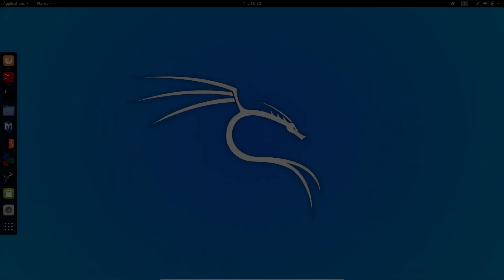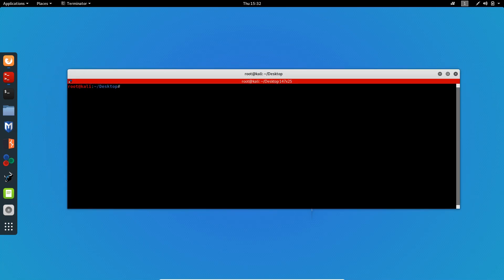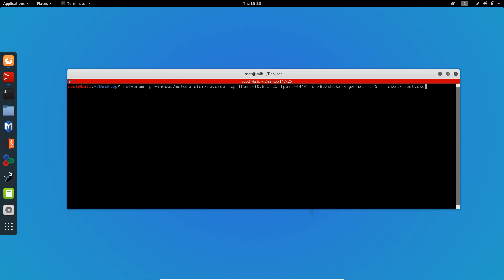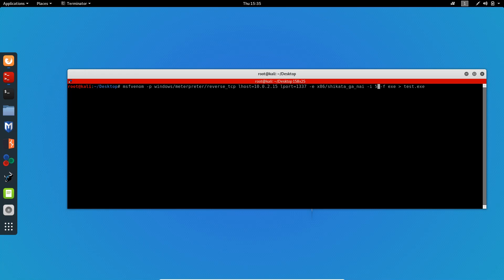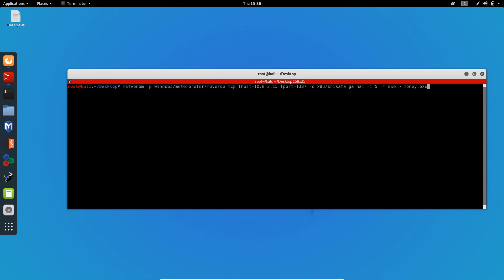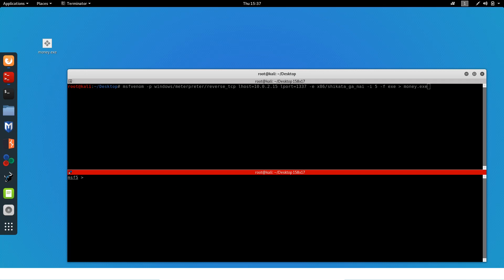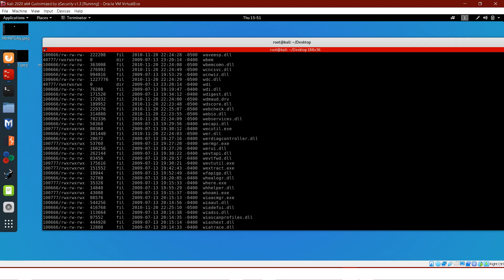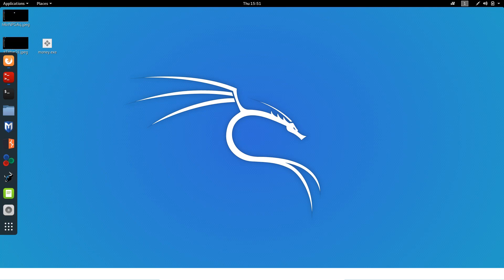How to H4CK a Windows Machine , hide your payload , and maintain persistence.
🔥 About Me 🔥
My name is Hussein Muhaisen , since 7 years old , I found interest in playing video games, since then every time I play a video game I wondered how these things are built and made? that interest turned into an obsession in learning how computer systems work, how to test them, break them and fix them! Right now I am following my passion doing what I love, improving and learning as I move on.  I Also love making content ( videos, articles) it really helps with learning new things , I try to document my journey by making content , it motivates me when I look back and see improvements I made through my journey. Lastly I always love giving back , I follow one rule which I created ” give to be given” simple as it sounds

Compliance with YouTube policy
According to the YouTube Community Policy
We do not urge people to use this software
We advise against using this bad software
We waive any responsibility for misconduct or use of these beta videos